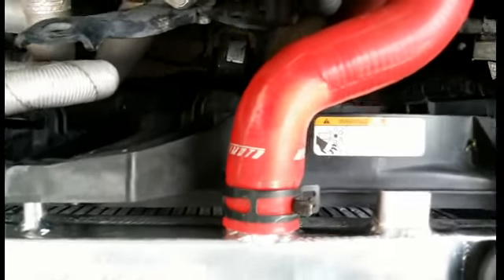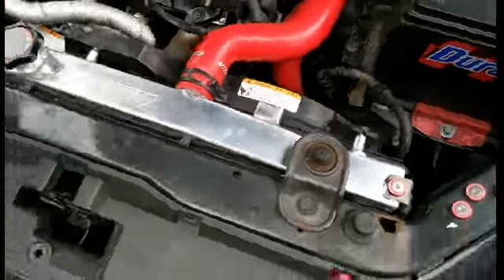Tiburon Mishimoto radiator review /DIY